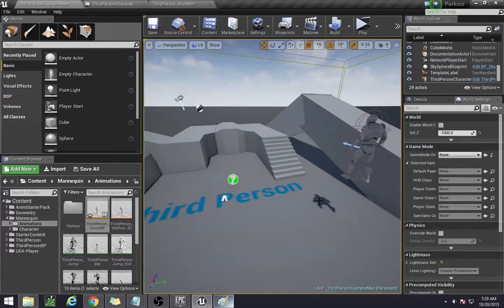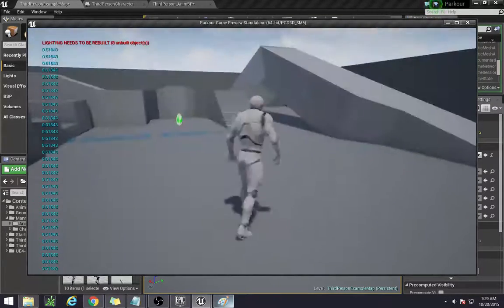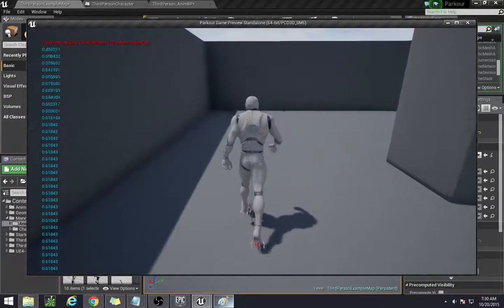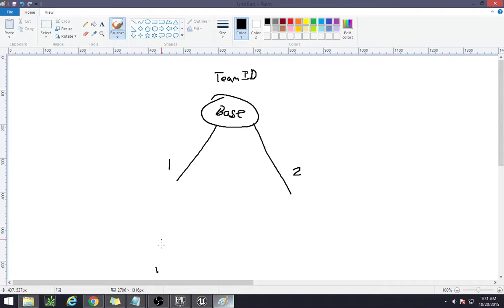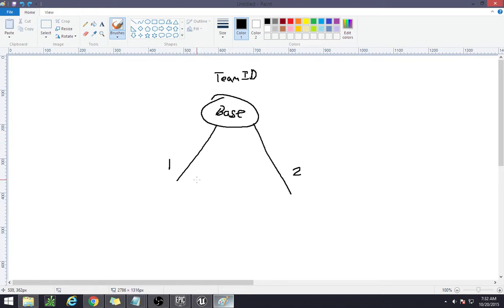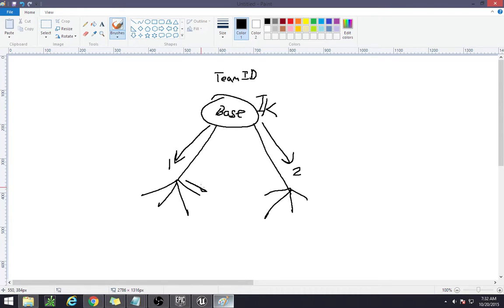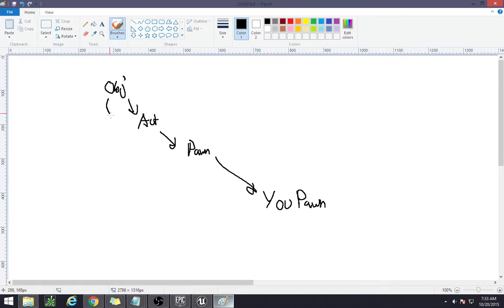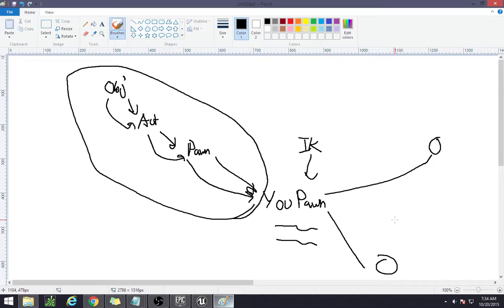UE4 Principles - Inheritance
Hello everyone! In this video I explain what Inheritance is, and how you can use this principle for the Foot Placement and IK system, and also any other inheritable system in UE4.